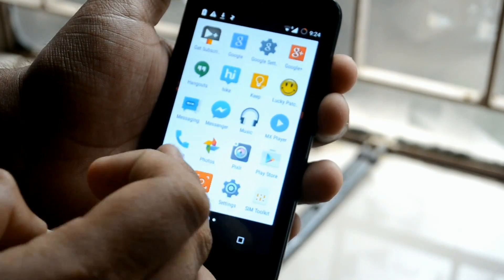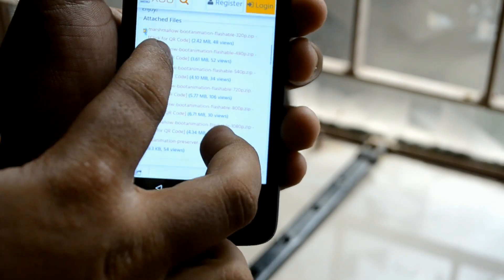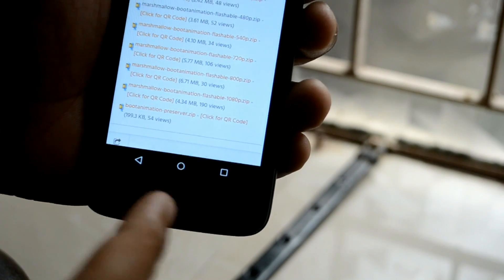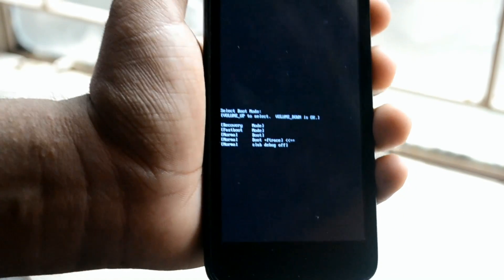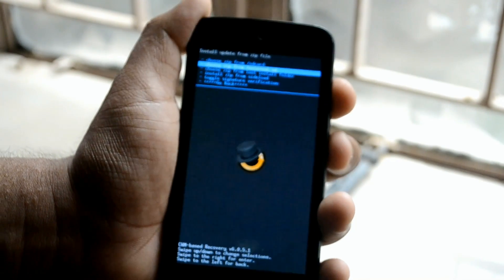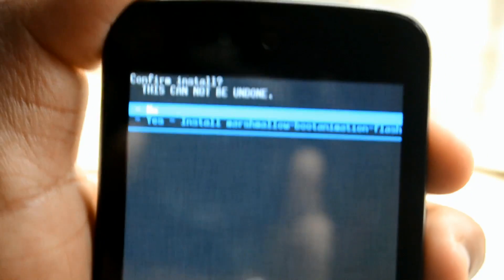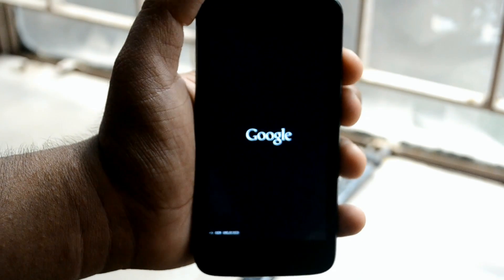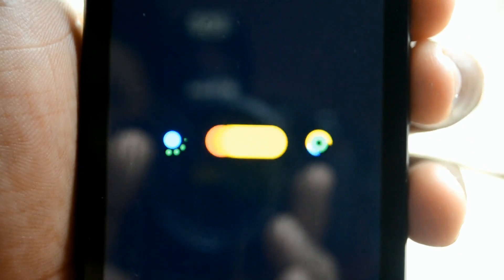How to Flash Android Marshmallow Boot Animation in any Android device!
Ola Buddies! So here is a In-Depth Tutorial which will teach you thoroughly how to install Android Marshmallow's bootanimation on your Android Device! Its extremely easy and enjoyable video and process!

Hope you will enjoy watching! It took me sometime to upload as my connection was having some server downs! Finally its fixed and uploaded!

Hope you loved the video! So, Till my next video you better be in Peace!!!